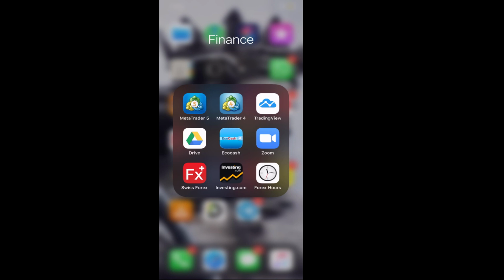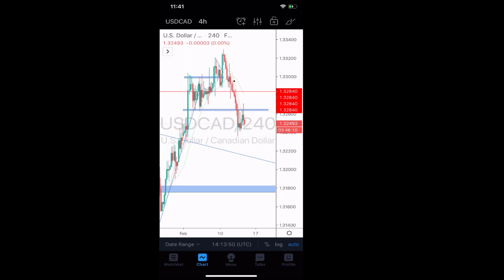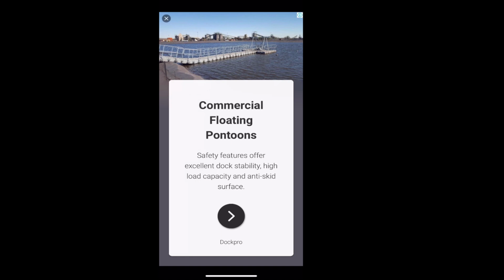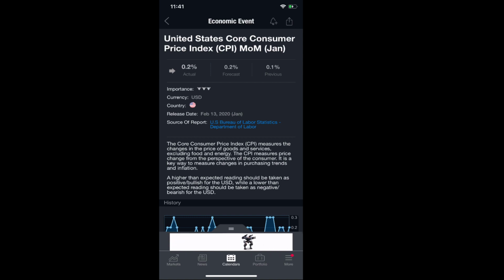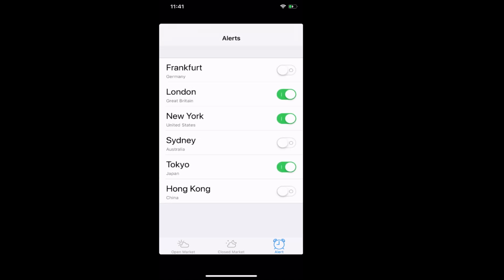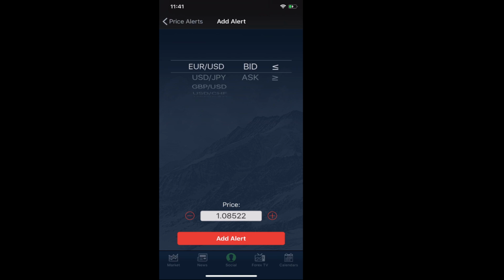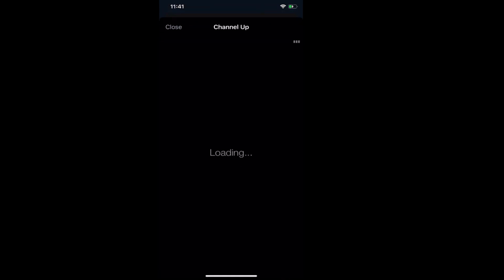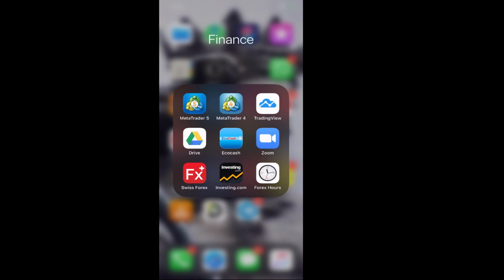Best Forex Apps 2020 - Essential Forex Apps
Hey there. I hope this meets your needs and answers any questions on the above topic. You can expect content once every week.

Socials

             ==EDITING TOOLS==

Screen recorder= OBS or QUICKTIME

Video editors

FILMORA WONDERSHARE VIDEO EDITOR
DAVINCI RESOLVE VIDEO EDITOR